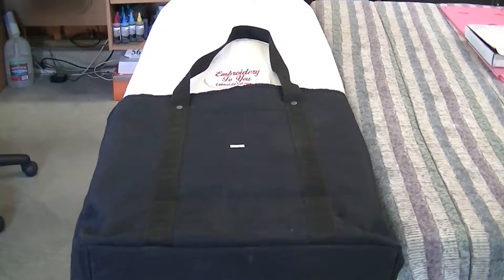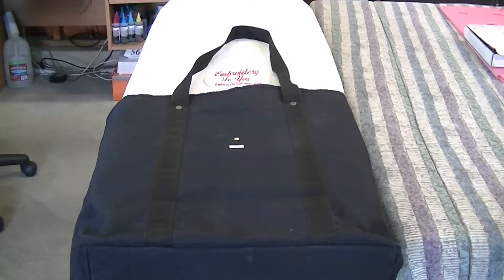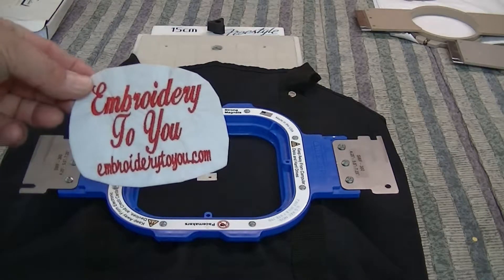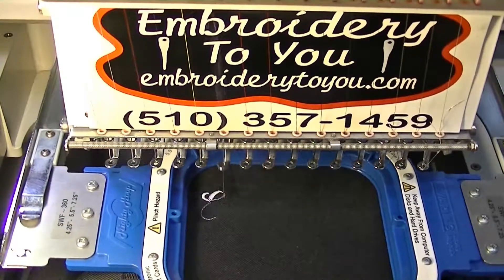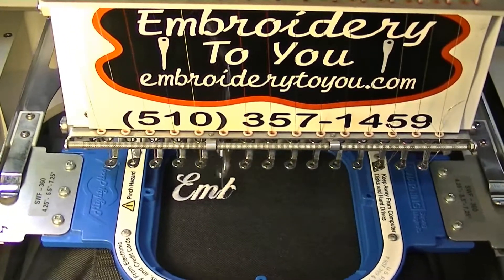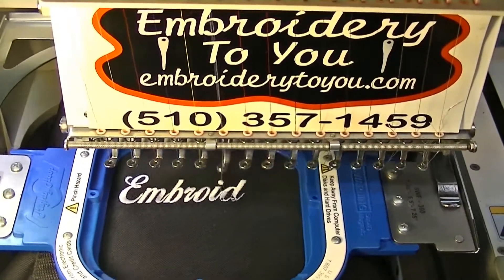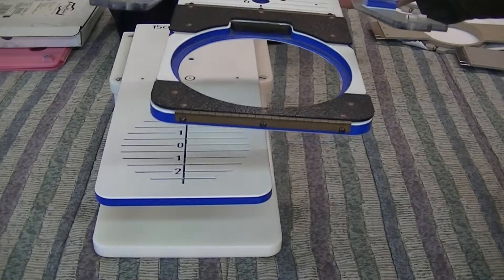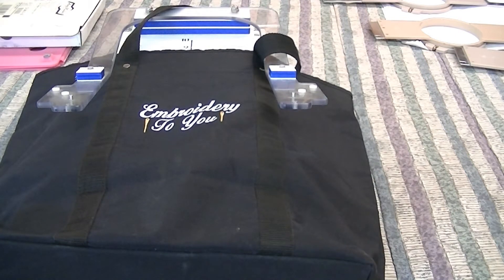Embroidery on Canvas Tote Bag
Watch Embroidering on Canvas Tote Bag. From Hooping to Embroidery production of Tote Bags using the Hoopmaster Freestyle Station and the Magnetic Hoop.